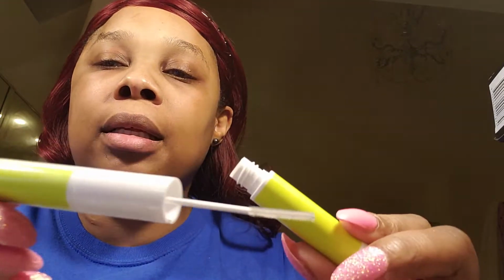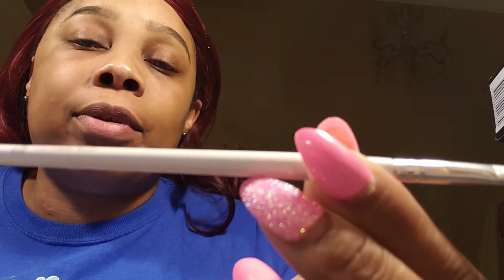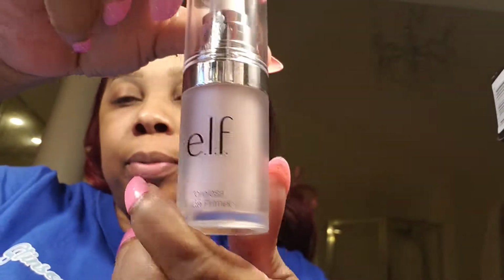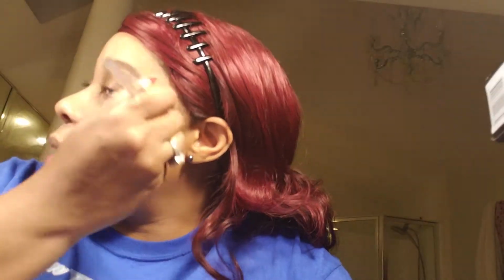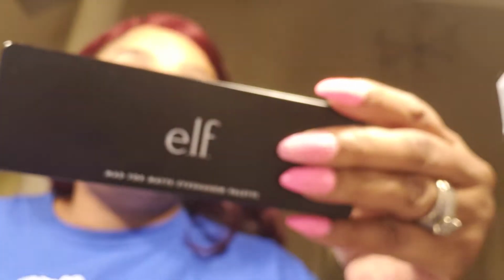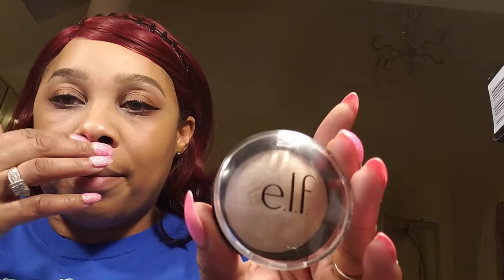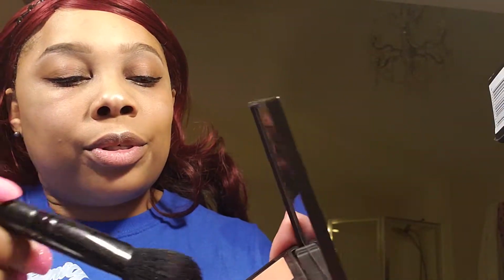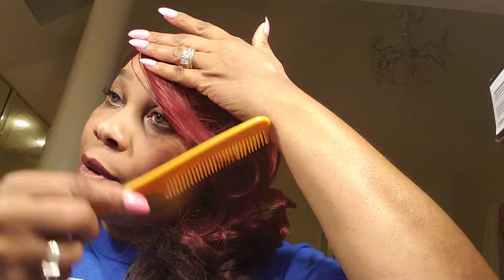E.L.F full face makeup. Using all of ELF PRODUCTS..No Grandma! Glamma!! makeup tutorial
All E.L.F makeup. Self poreless face primer, color correction pen correct dark circles in orange, Foundation Carmel, lips mulberry maven, blushing brown  burgundy, exfoliating lip in cherry tart, under eye concealer fair glow, elf active duo black, eyebrow pen in dark brown  eye cream med, face beads natural, moonlight pearl, blushing, elf brushes.